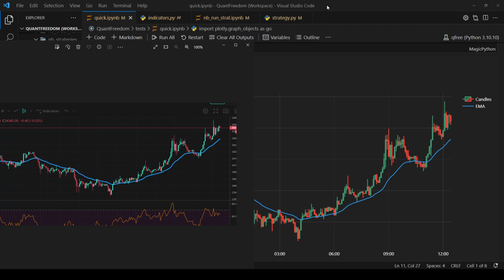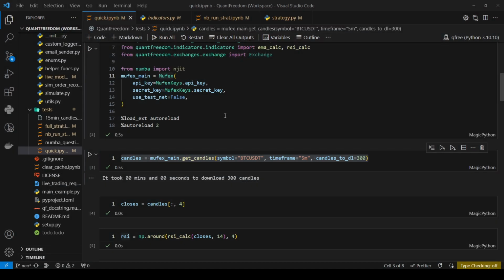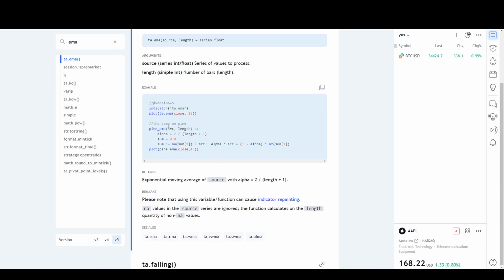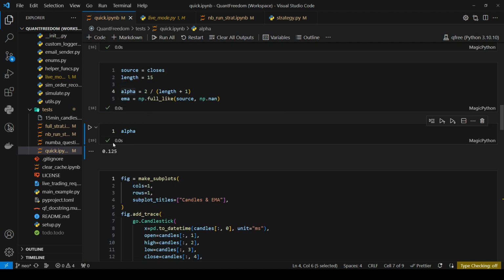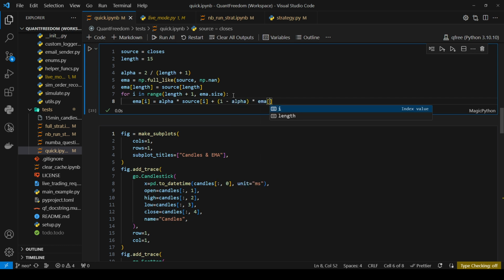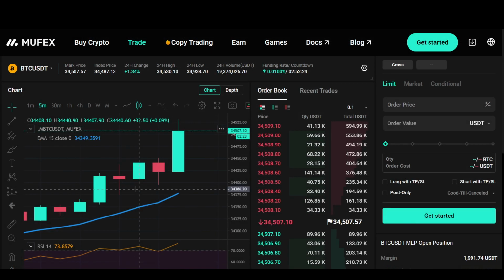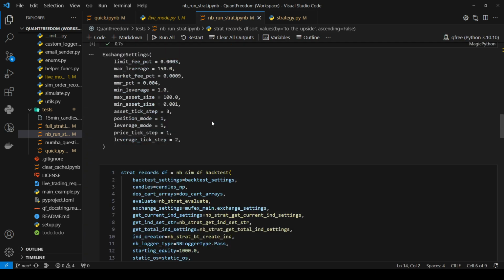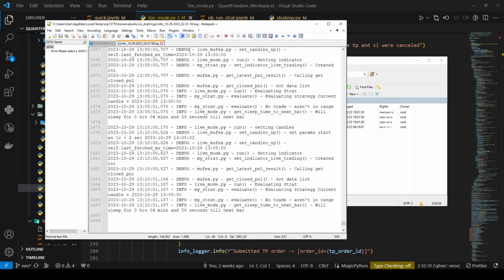EMA Pine Script To Python - Exponential Moving Average - Tradingview - Algorithmic Trading